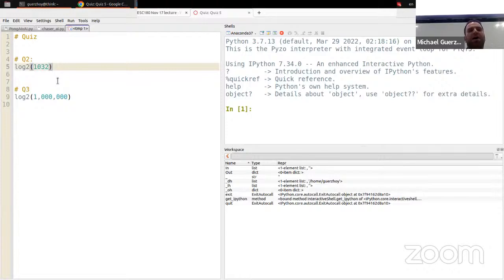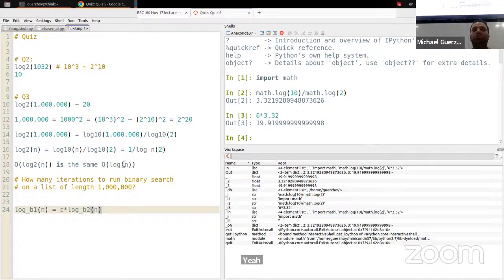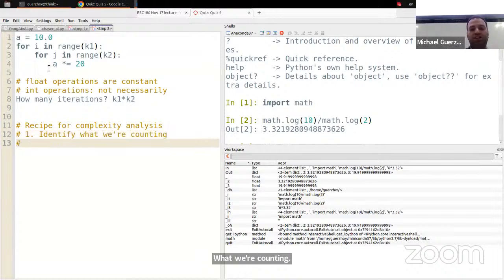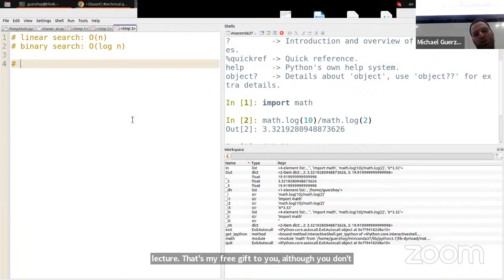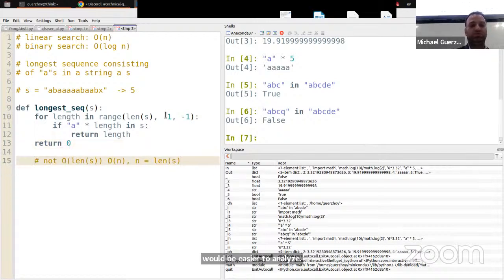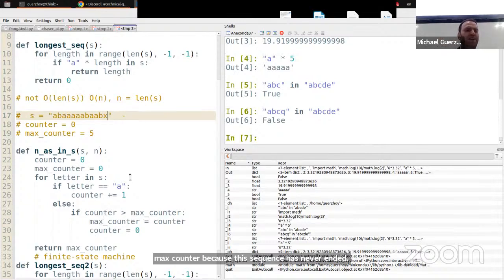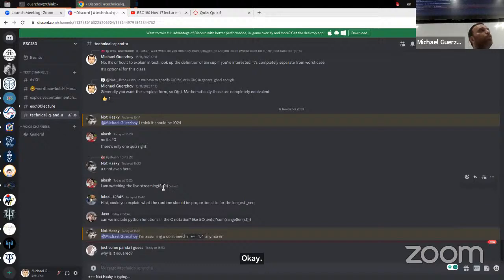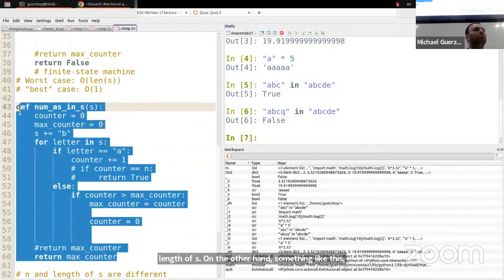ESC180 Nov 17 lecture